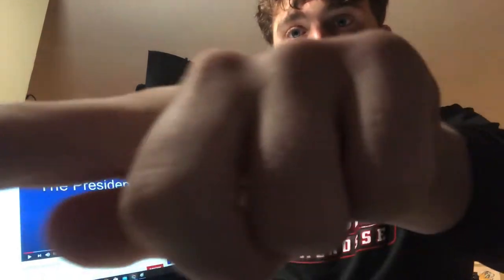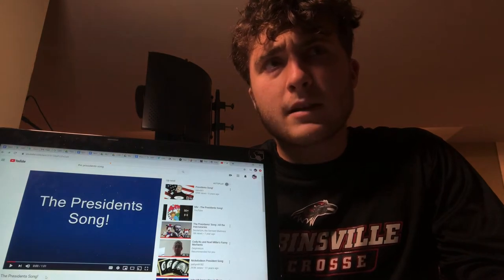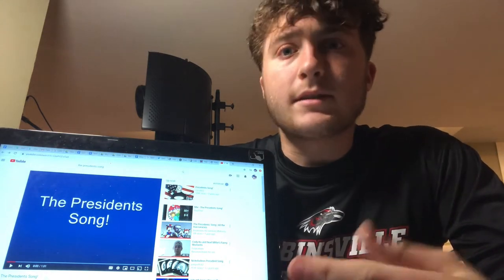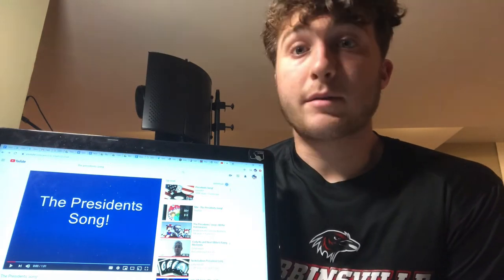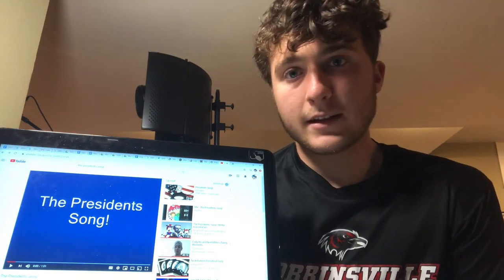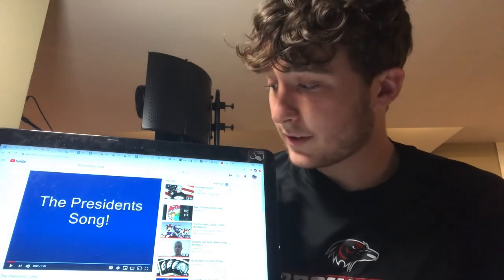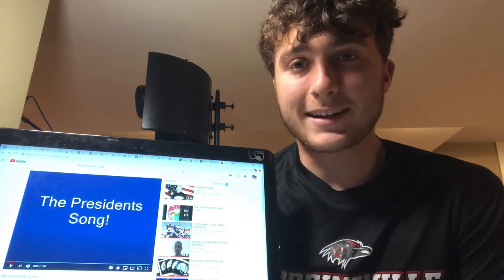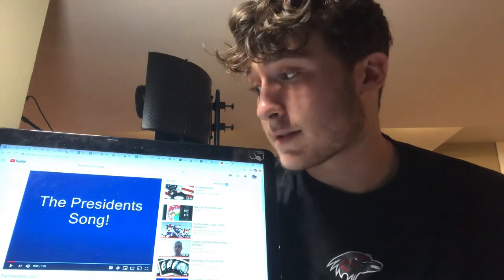"The Presidents Song!” - The Presidential Kids' Corner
In this series, Cameron Coyle will showcase items that helped him learn to love presidential and American history, so that other kids can find ways to get that same passion.

In this episode, Cameron talks about the YouTube video “The Presidents Song!” Set to an acoustic tune of Yankee Doodle and added to the Internet in 2007, this song lists all of the Presidents in a very catchy and fun way. This song helped Cameron and his family members remember all of the Presidents, and it will certainly help you to do that too!

for some more information about what we are trying to accomplish.